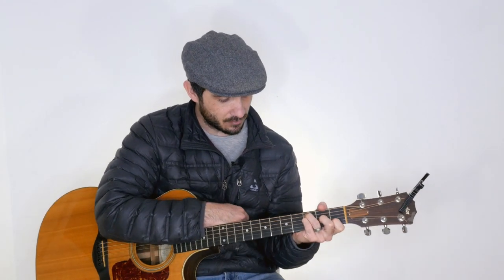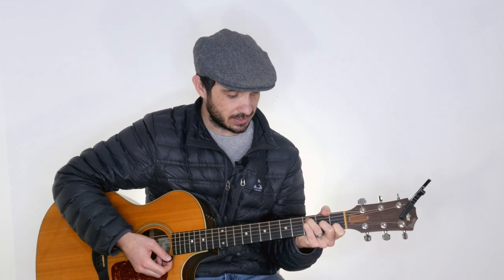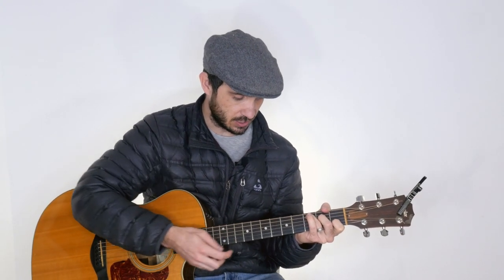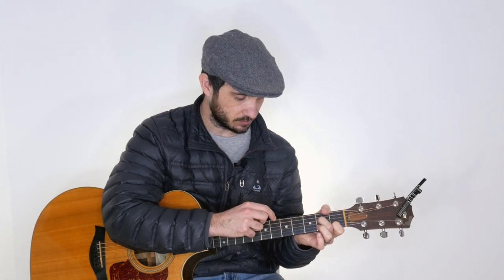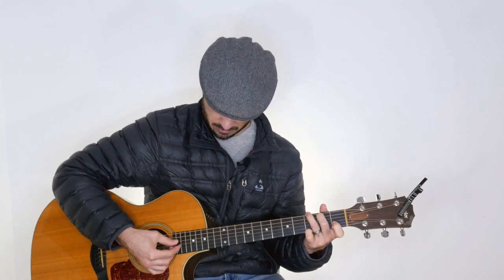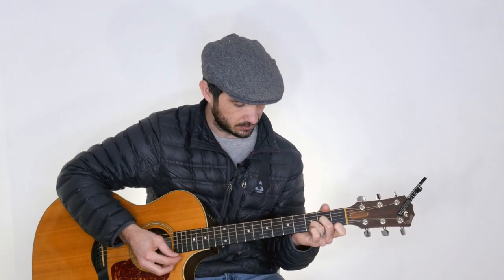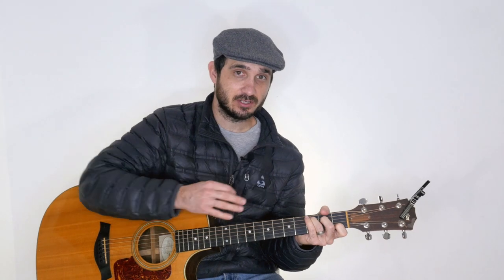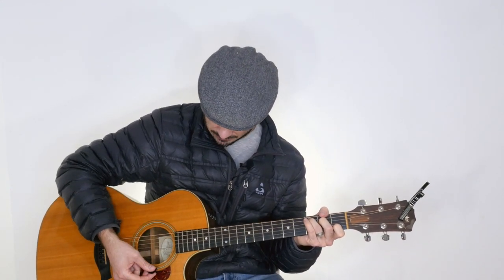A Thousand Years (Christina Perri) | How To Play On Guitar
In this tutorial, I'll be teaching you how to play the song "A Thousand Years" by Christina Perri on guitar.